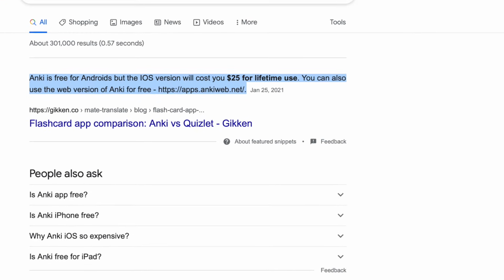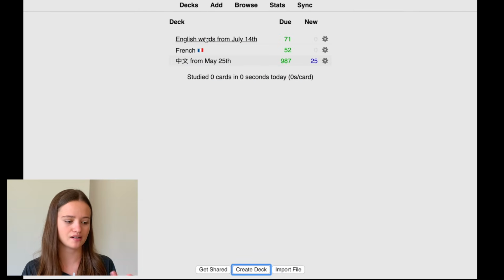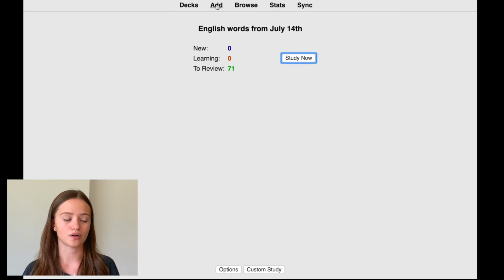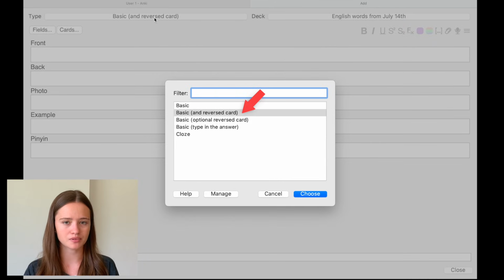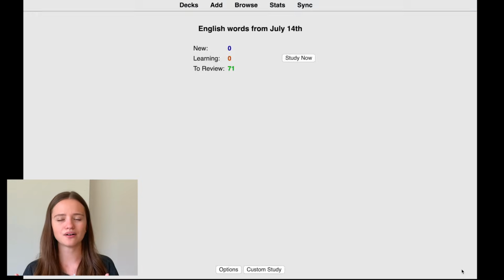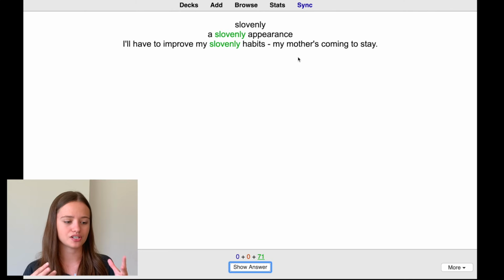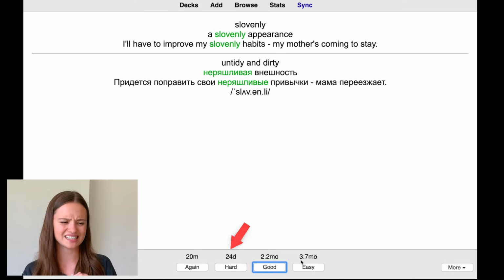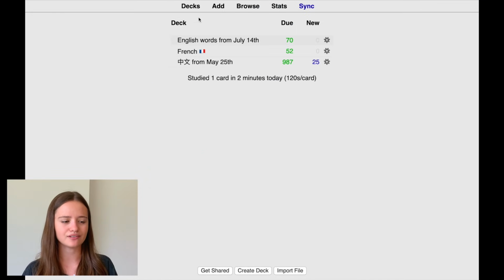How I Memorize Everything I Learn in English | ​​How to Never Forget New Words in English Using Anki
In this video, I will show you how to use Anki to memorize new vocabulary in English. If you want to take a look at my decks and learn what strategies I incorporate into my language learning process, then make sure to watch this video until the very end!

Kobo Libra H2O
This Is Your Mind On Plants

🌎 Caption Translations:
If you speak another language and want to help my videos become more accessible, you can contribute caption translations for this video

📖 Improve your accent with the book Mastering the American Accent
The money will be sent to your student wallet 48 hours after your first purchase.

0:00 Intro
1:15 How to create a deck
3:00 How to add new cards
6:17 How to study your cards
8:30 How many cards should you have in one deck
10:00 Outro

📷 Gear I use:
Ring light

🌝 My name is Veronika Mark and I film videos about foreign languages.